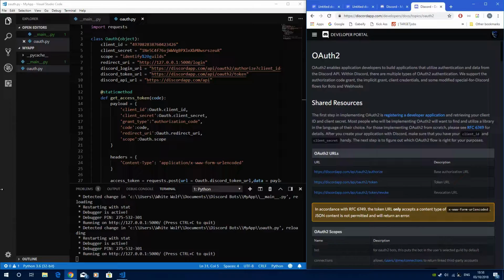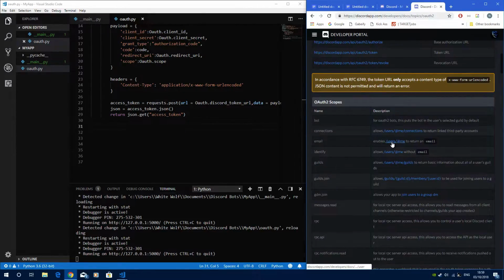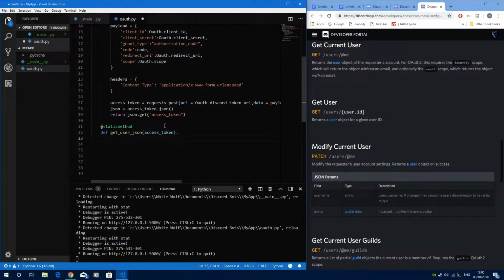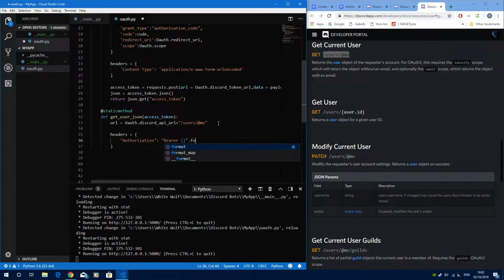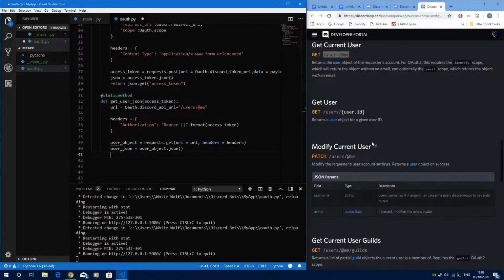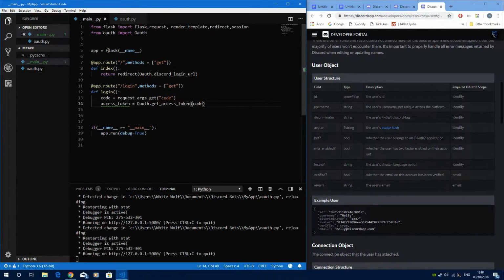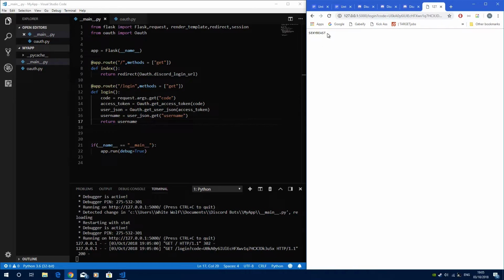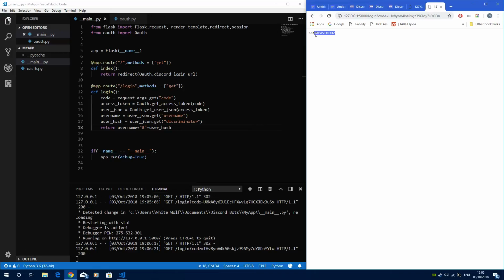Discord Oauth2 Tutorial: episode 4 - getting the user object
In this video series i will be going over how to implement discords Oauth2 system into your website
In this video I will go over how to set up the discord app.